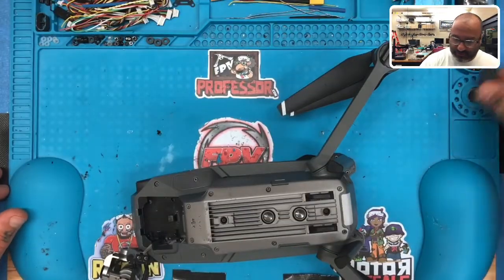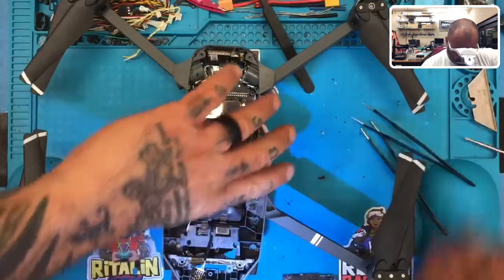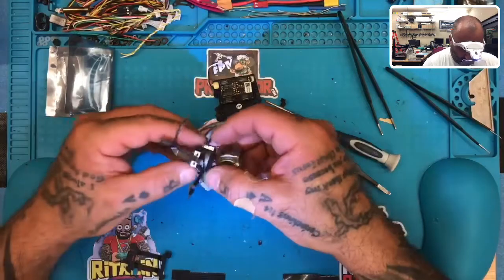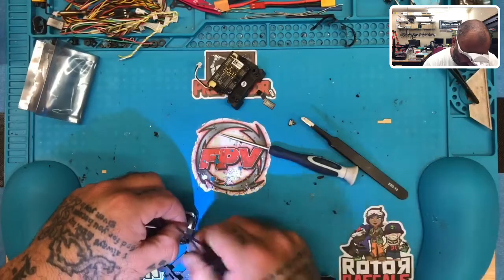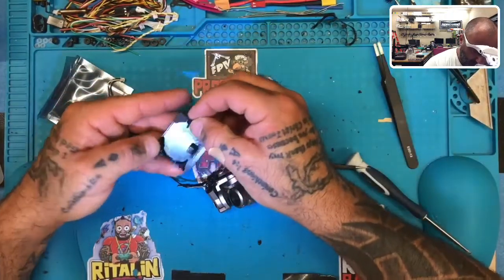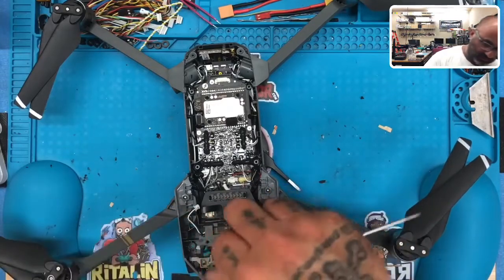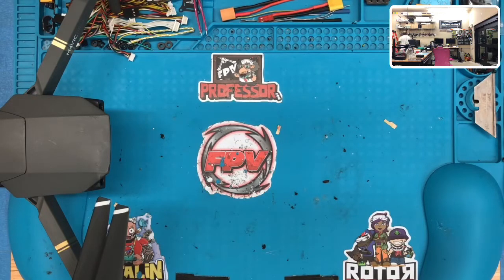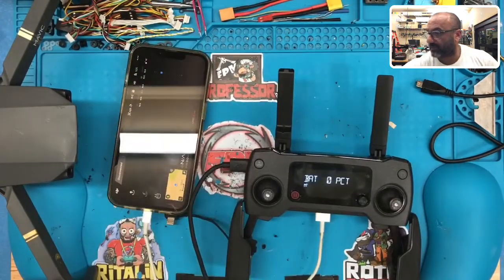RMA 12012 - DJI Mavic Pro Gimbal and Camera Repair from CycloneFPV